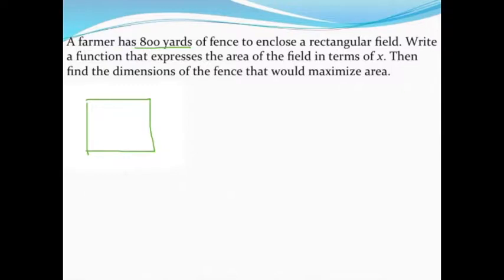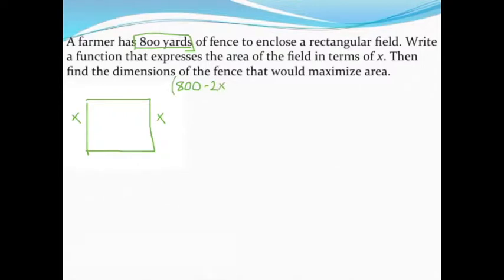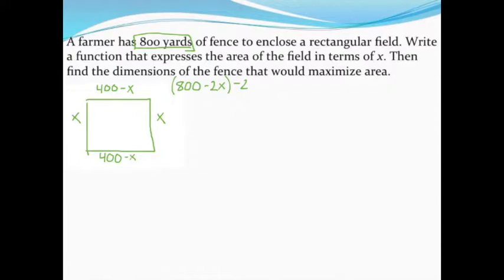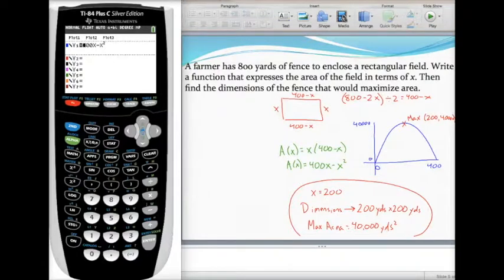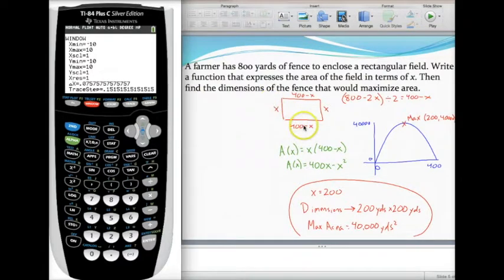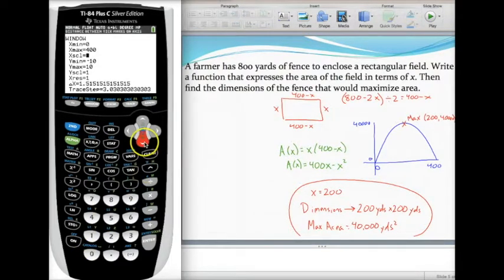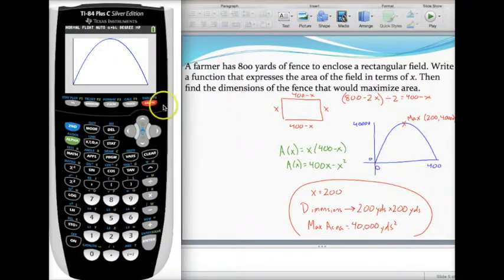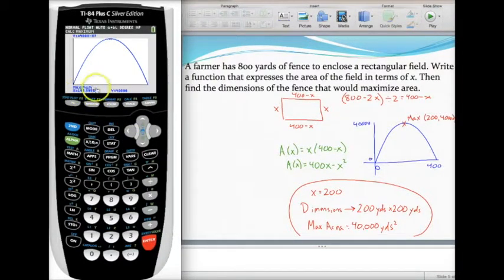Applications of quadratics: Maximizing area